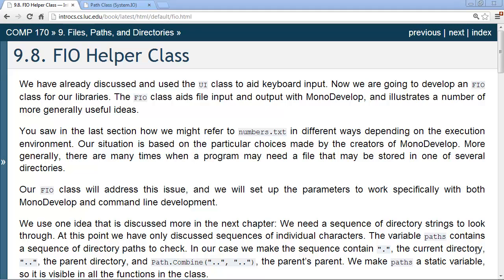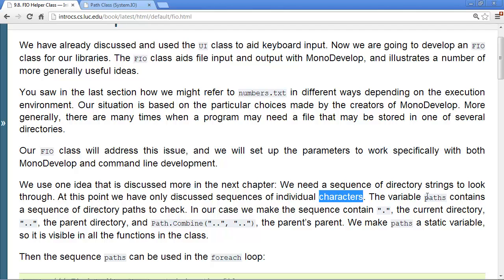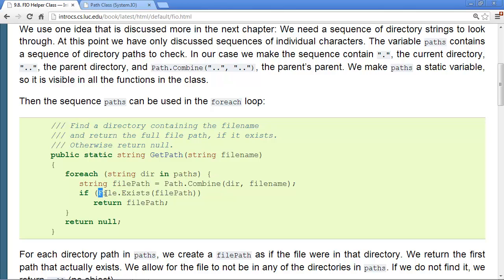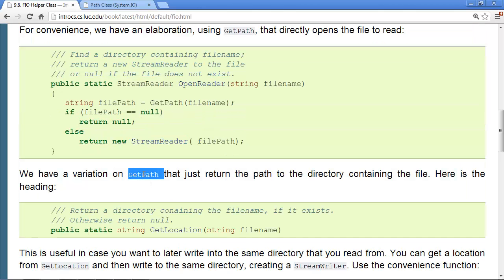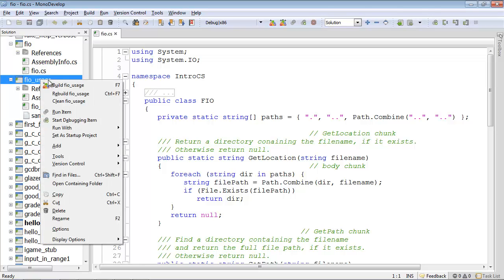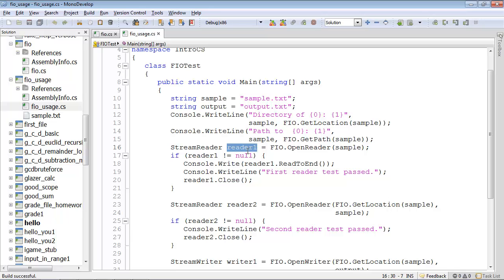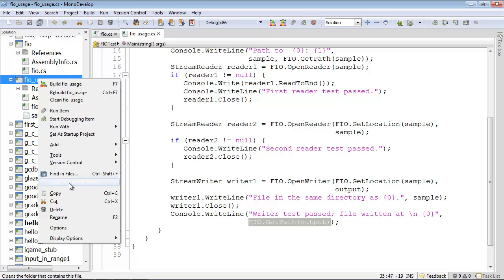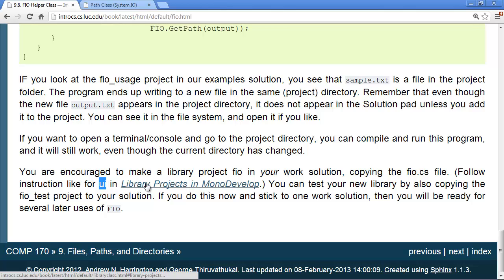09 08 FIO Helper Class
Example and helper class for when a file may be in one of several directories.